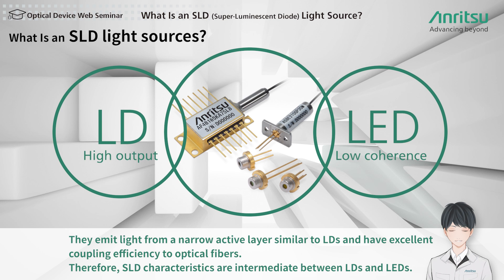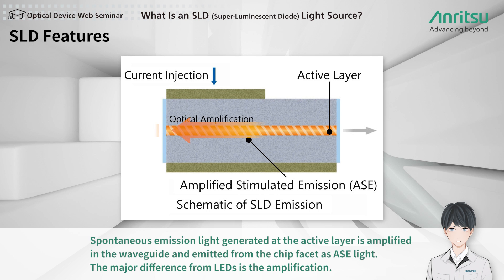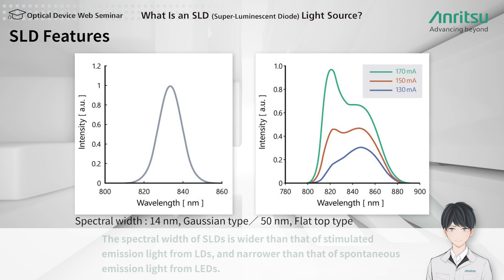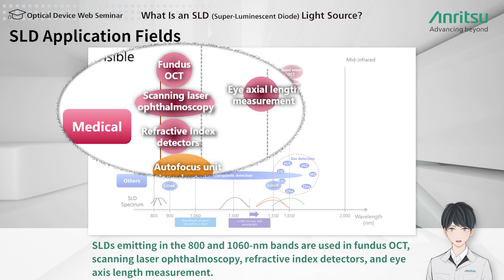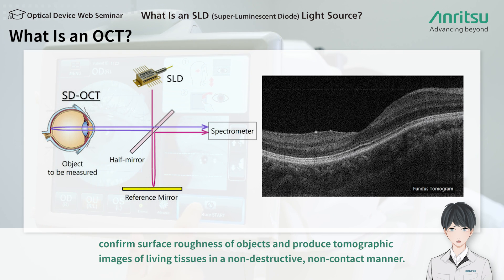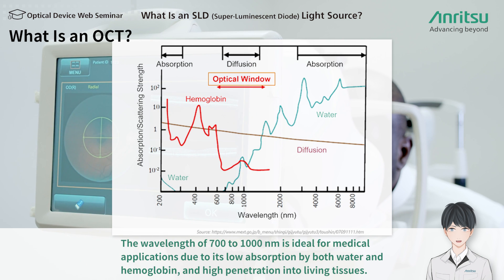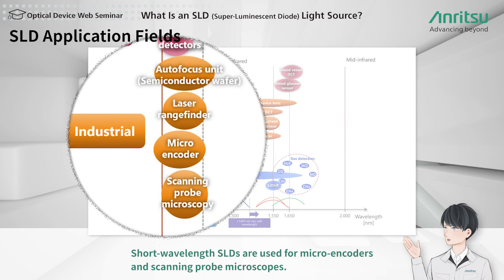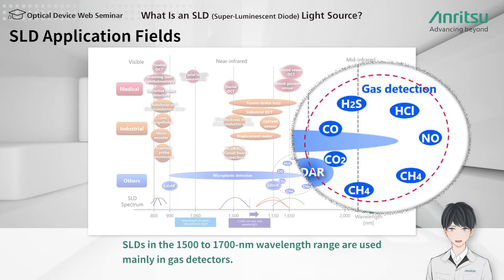[SLD Seminar] What Is an SLD (Super Luminescent Diode) Light Source?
SLD (Super Luminescent Diode/SLED) light sources provide output power comparable to laser diodes (LDs) over a broad bandwidth similar to LEDs at low coherence. This movie explains the basics of SLD light sources, shows comparison the features of SLDs, LDs, and LEDs, and shows suitable applications for each wavelength.